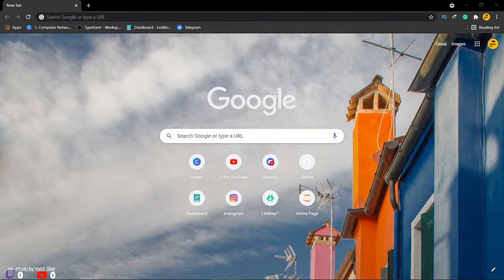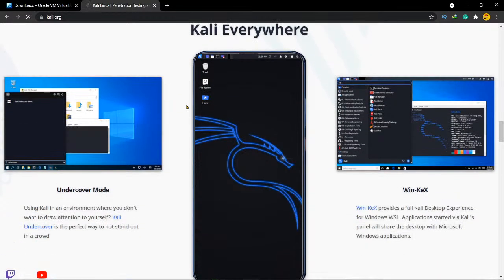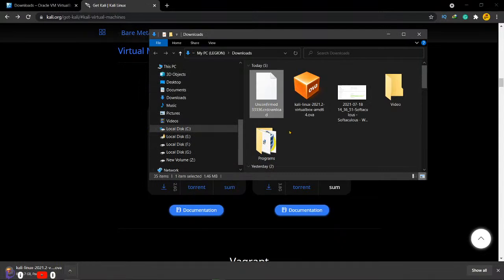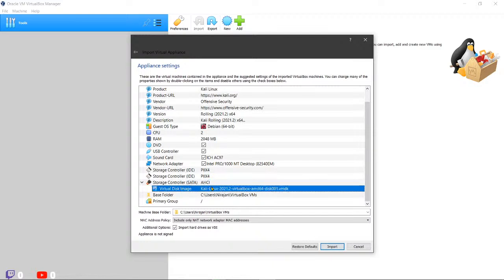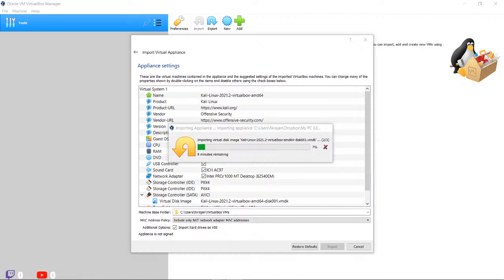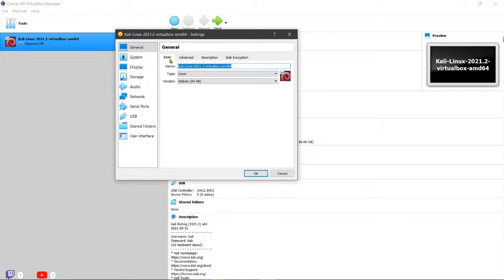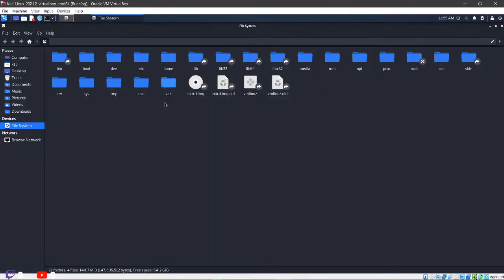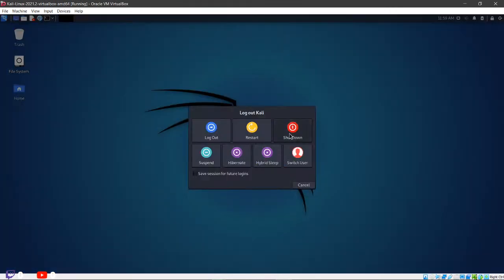How to Install Kali Linux 2021.2 in VirtualBox on Windows 10 | Ninja Programmer Co. 🔴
🚀 In this video, I am going to show you how to install Kali Linux 2021.2 On VirtualBox on Windows,  Step By Step. This is a complete Guide for Kali Linux absolute beginners.

in this video I am going to show you How to install Kali Linux in Virtualbox : Step-by-step . This is A detailed guide on installing Kali Linux on VirtualBox. I am going to show How to Install Kali Linux 2021.2 + Guest Additions on VirtualBox.

This video will show you the easy way to Install Kali linux 2021.2 on Virtualbox Step by Step
Install Kali LInux 2021.2 in VirtualBox

This video will guide you to install Kali Linux 2021.2 On your pc or laptop Step-by-Step.

NINJA co.™
🧠 | Linux 🐧
📊 | AI • ML • Data Science 👨‍💻💯 & more.